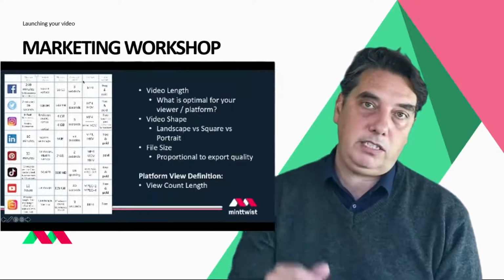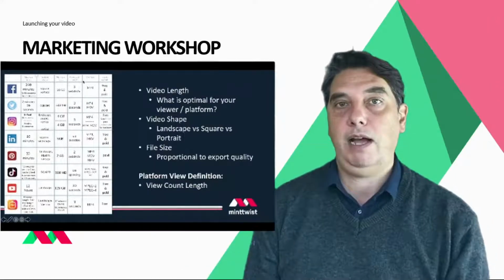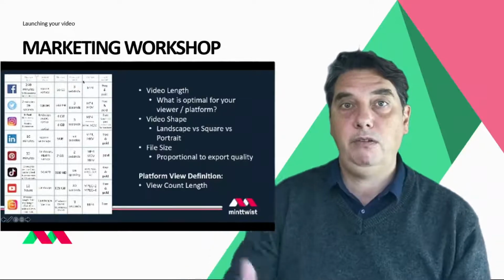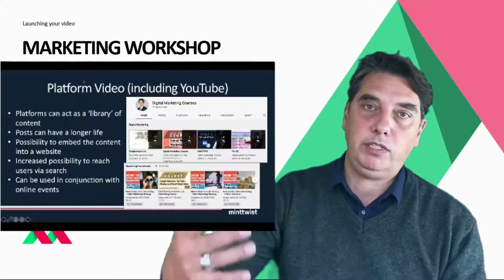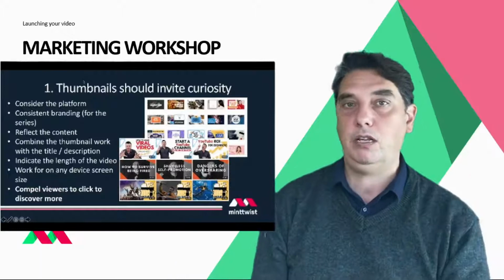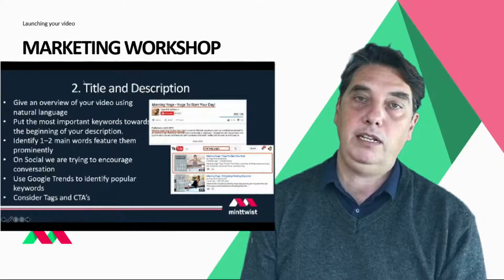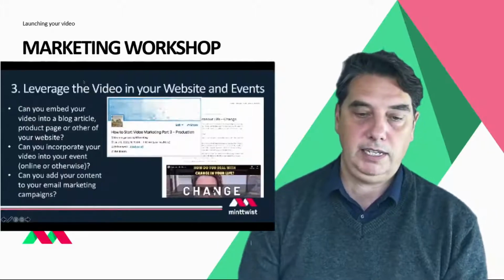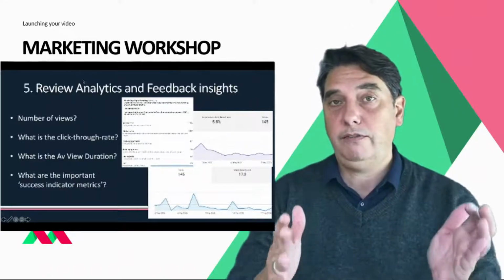How to Launch a Marketing Video - Start Video Marketing - Digital Marketing Workshop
How to Launch a Marketing Video - Part 5 of the Start Video Marketing series of Digital Marketing workshops (circa 20-minutes)

The course will be streamed live via YouTube and during the event you can ask your questions in the live chat system.

Questions can be about ANYTHING to do with Video Marketing, we'll have specialists on hand inside the chat system to answer your questions in realtime.

Elliott King, CEO of MintTwist, an international Digital Marketing agency and the MintTwist team are providing an online version of their video marketing course (via 5 workshops).

This workshop is for communications, marketing and sales professionals who are intelligent, fantastic marketing and communications people but beginner level digital marketers.

The course is designed to bring those with a limited level of digital knowledge up to speed on ‘how’ the stuff works so that they can ‘ask the right questions’, ‘know what good looks like’ and ‘know how to make recommendations and come up with ideas for a viable strategy’.